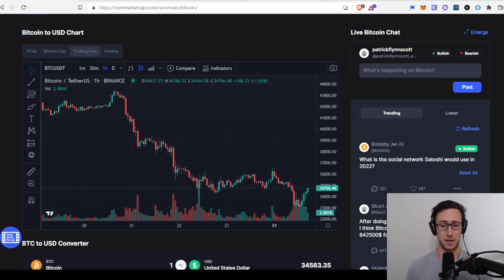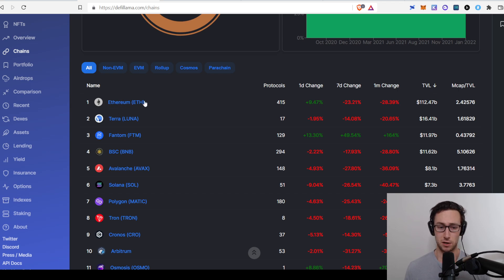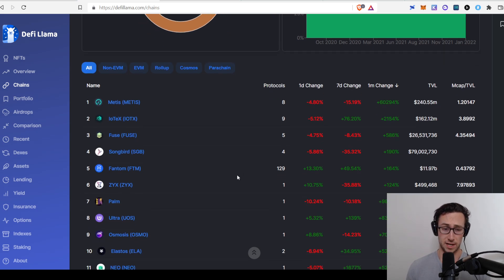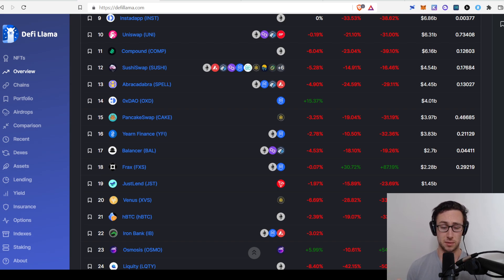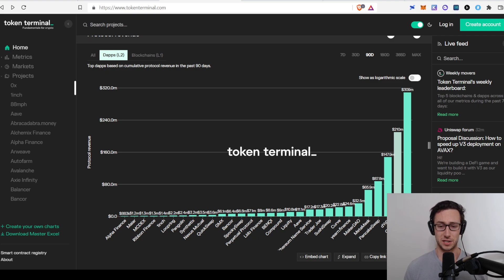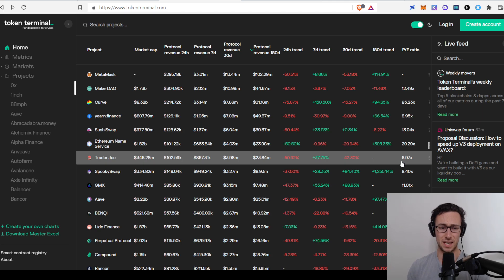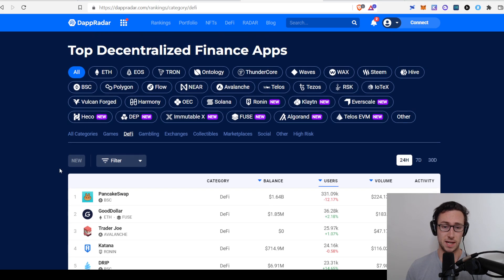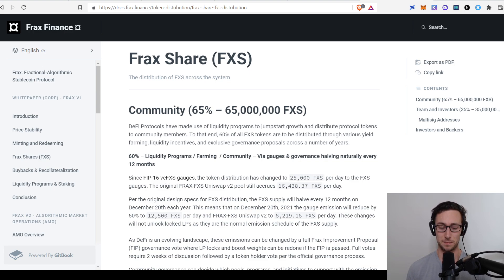How to Find Undervalued DeFi Cryptos (Tools to Do Your Own Research)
Doing your own research is an essential part of cryptocurrency investing. Few people talk about how exactly to do it though. In this video I go through some of the top tools and strategies I use to find new DeFi projects.

0:00 Intro
0:53 DeFi Llama for TVL
7:26 Token Terminal for Protocol Revenue
10:25 Dapp Radar for Users
12:14 Example of Diving Deeper on a Project